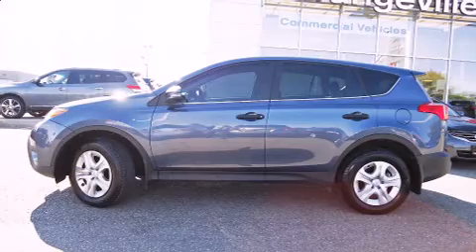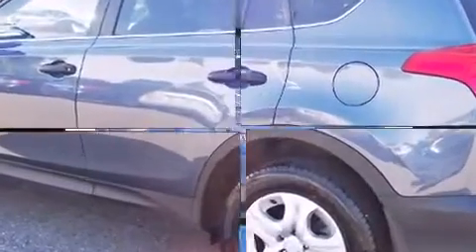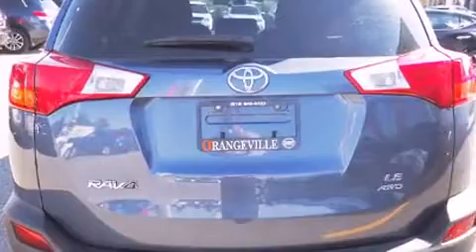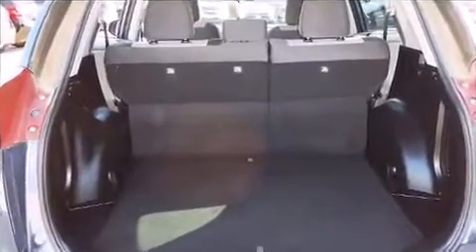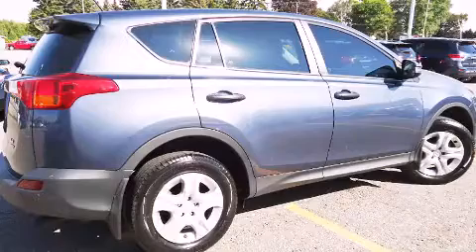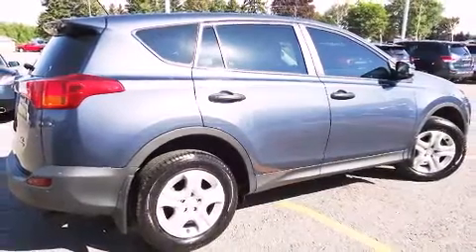2013 Toyota RAV4 LE | in Orangeville, ON L9W 5P7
Orangeville Nissan
633224 Hwy 10
in Orangeville, ON L9W 5P7

Outstanding design defines the 2013 Toyota RAV4. It features all-wheel drive versatility, an automatic transmission, and a 2.5 liter 4 cylinder engine. Toyota infused the interior with top shelf amenities, such as: 1-touch window functionality, a tachometer, front bucket seats, power door mirrors, cruise control, an overhead console, and remote keyless entry. With side curtain airbags supplementing the rest of the safety network, you can be assured that you and your passengers will experience top-tier protection. We pride ourselves in the quality that we offer on all of our vehicles. Please don't hesitate to give us a call.